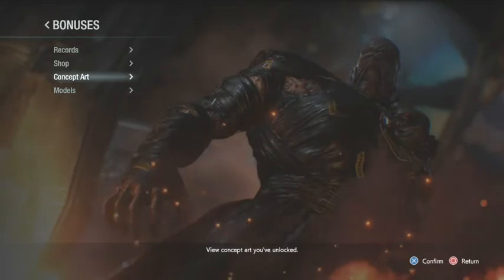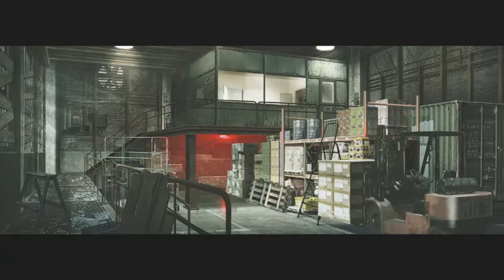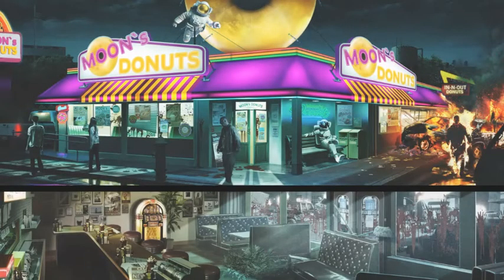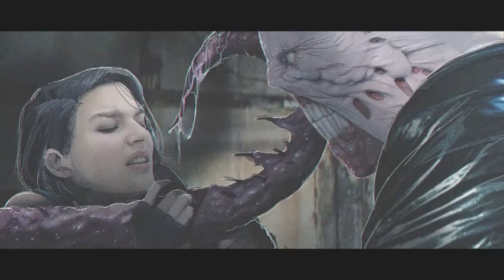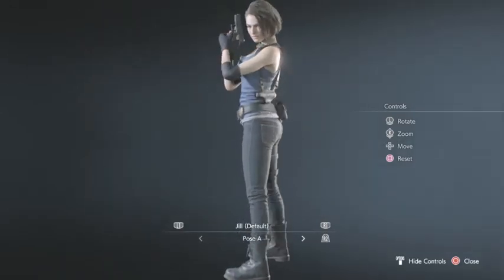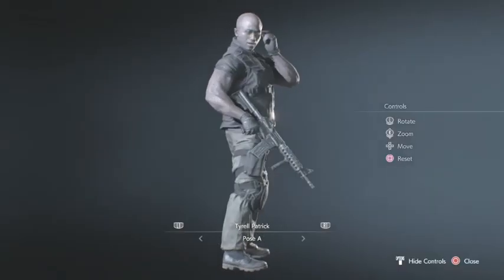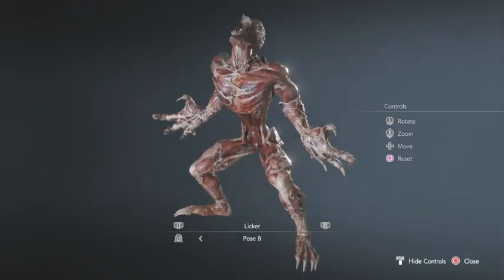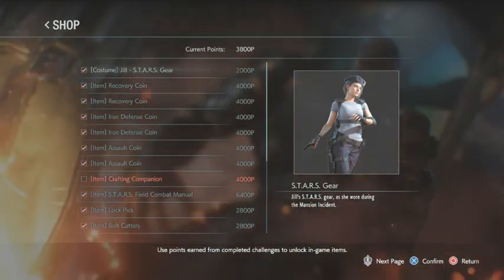Resident Evil 3 - Bonus (2/3) - Concept Art and Models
Greetings all,

This is the second of three videos covering the bonus content for the Resident Evil 3 Remake. In this video, we look at the concept artwork and the in-game models.